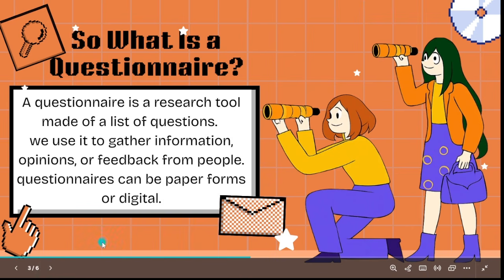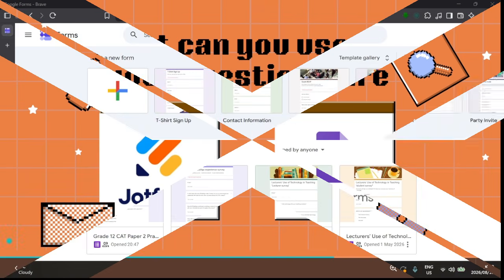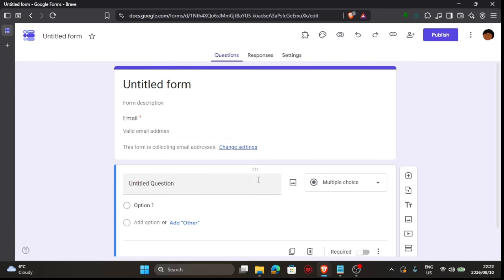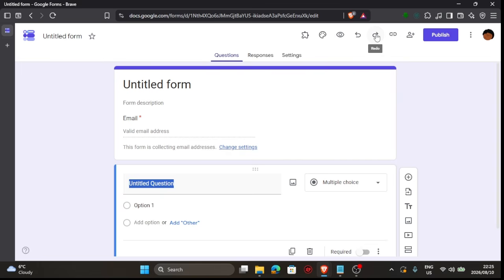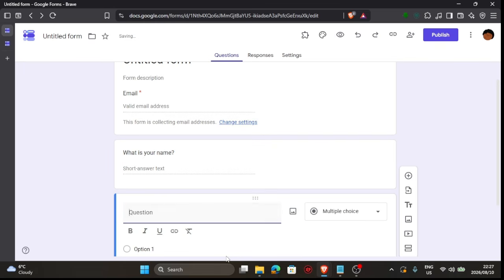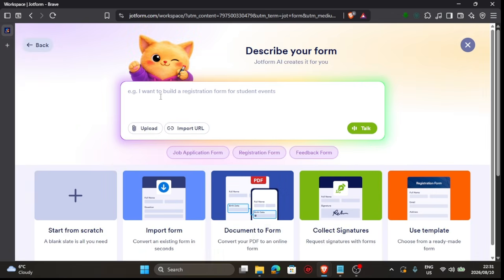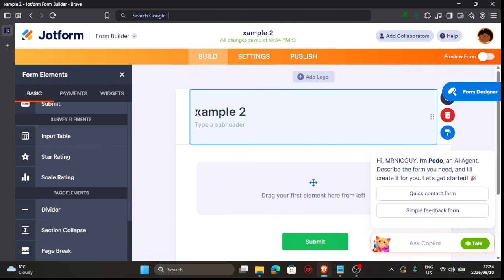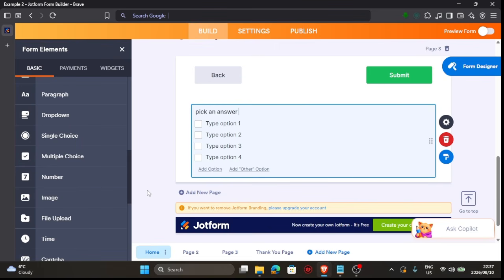Making a Questionnaire part 1 {Grade 11 CAT PAT PHASE 2 }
LINK TO GOOGLE FORMS › forms

So you got your PAT and u want to make a questionnaire, but you don't know were to start or where to make the questioner. This video is here to help you learn about the 2 mind forming sites to you can use for your CAT PAT.

Use the link to download the data and question paper and other learning recourses like

=Diagrams
=Question papers
=Textbooks
=Mork tests
=Podcasts
=Slides